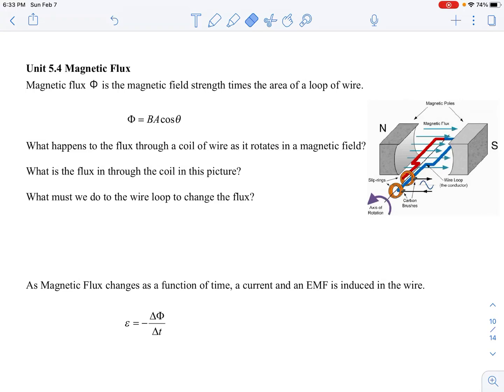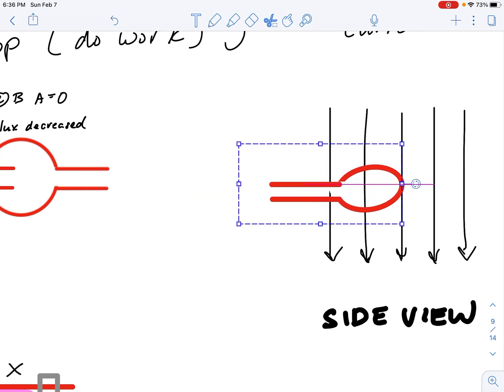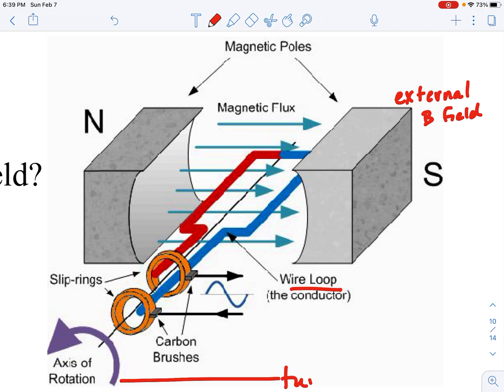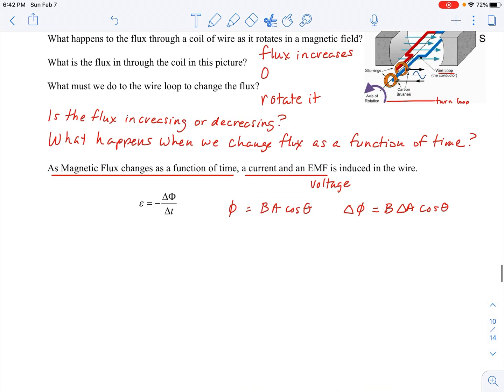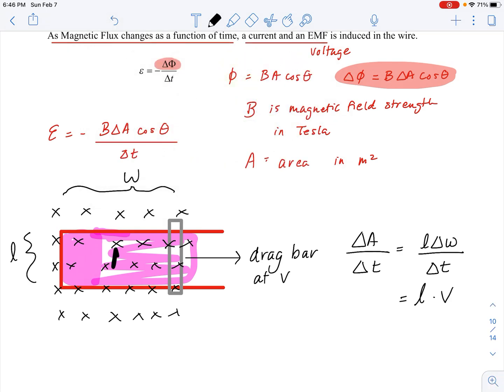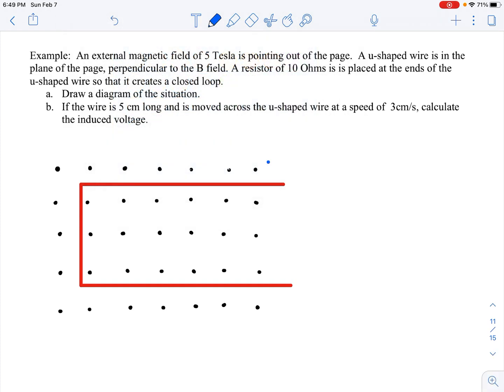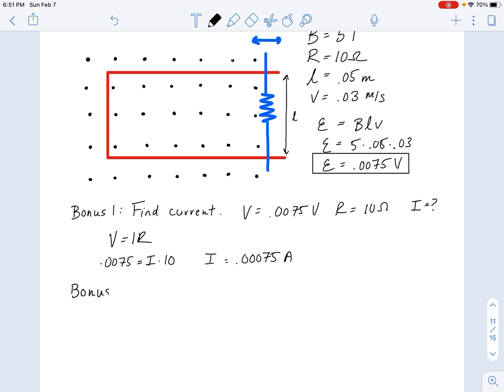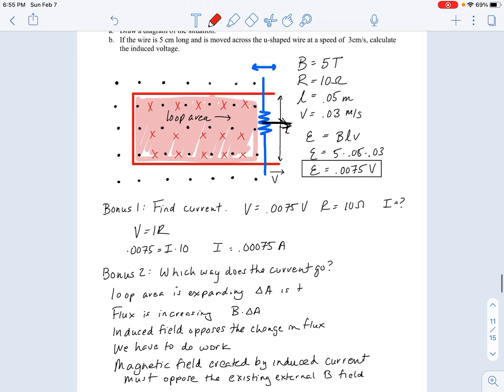AP Physics 2 - Unit 5.4.1 - Magnetic Flux